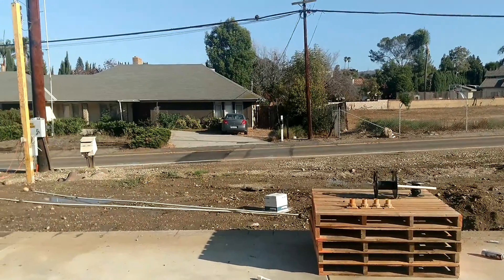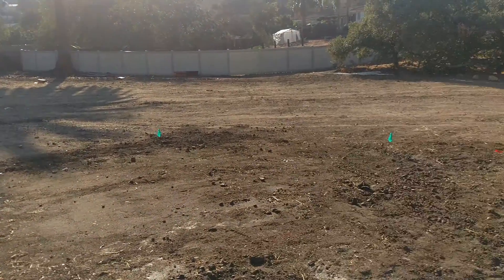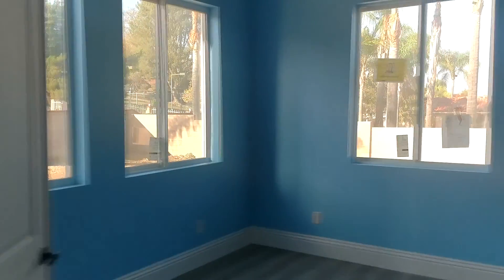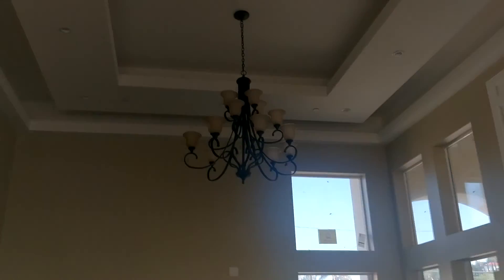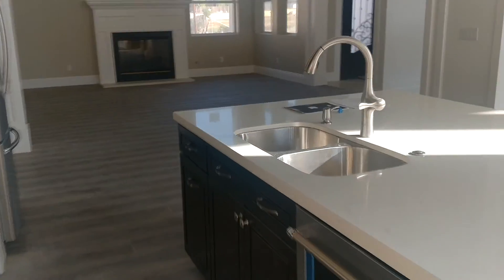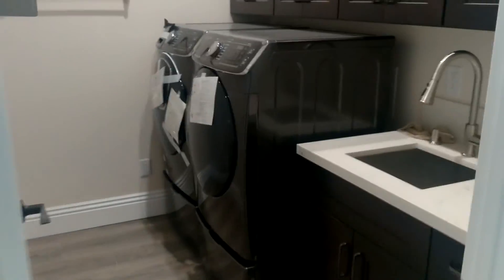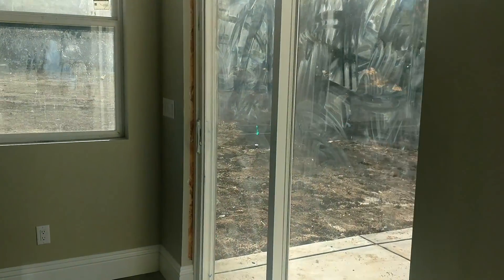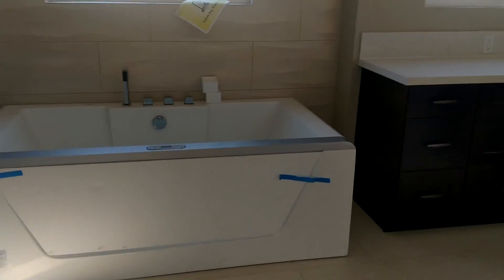Early October House Update